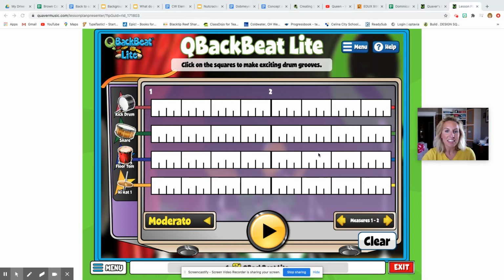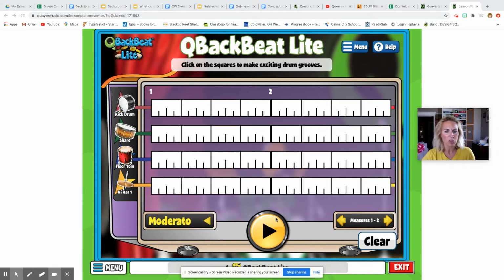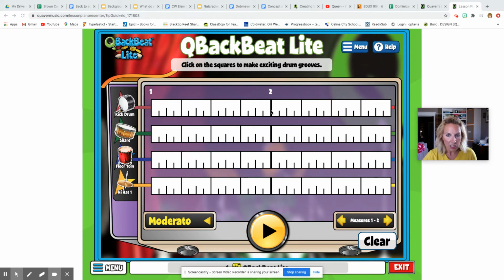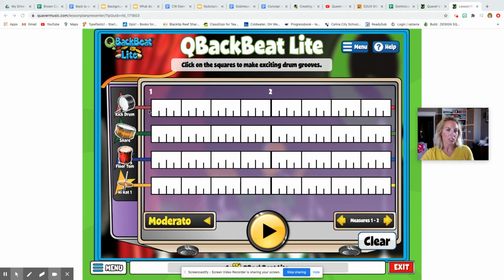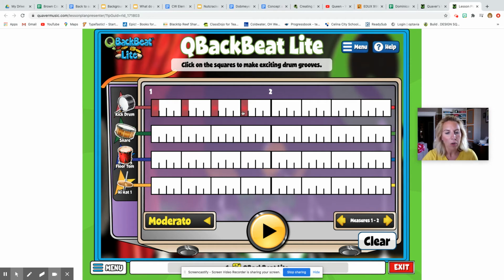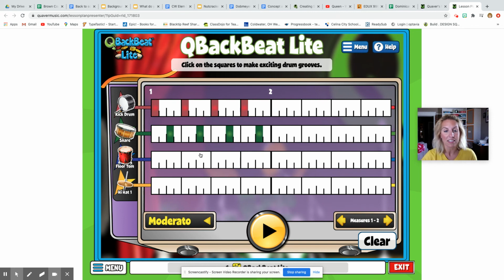Introduction to QBackbeat Lite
Students can create their own drum beats and patterns using QBackbeat Lite, which is located in our student Quavermusic.com accounts!